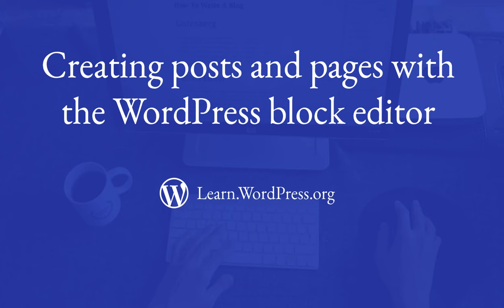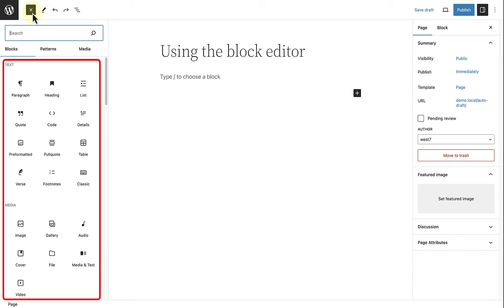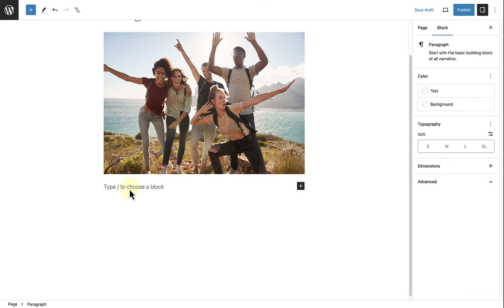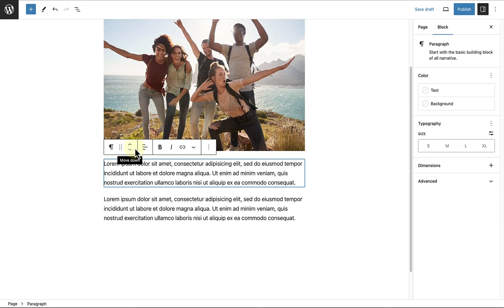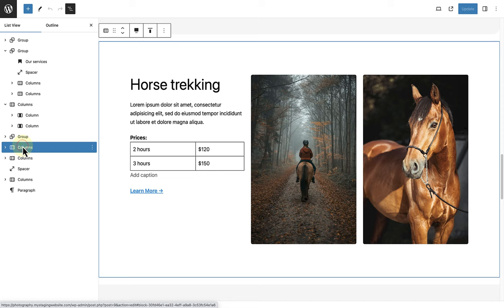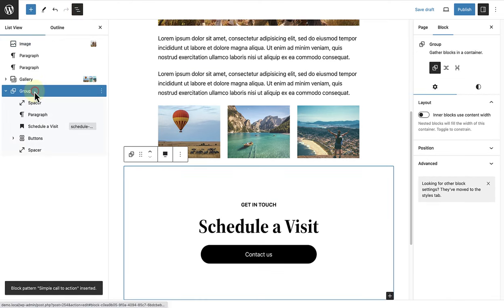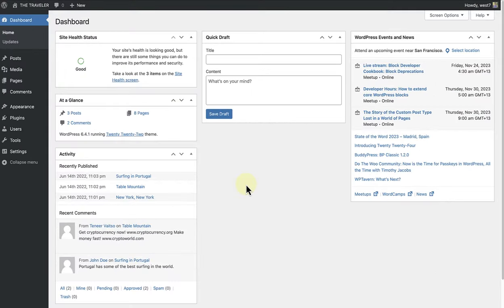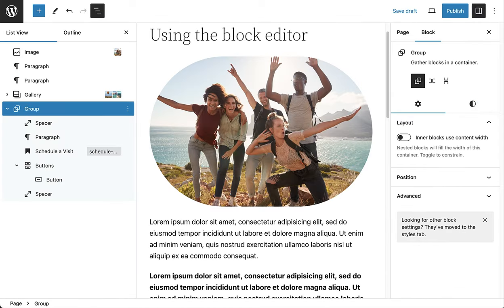Creating posts and pages with the WordPress Block Editor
In this lesson, we will be introduced to the Block Editor. We'll cover the essentials: understanding the Block Editor, navigating its interface, editing content and settings, and creating pages and posts. We'll also explore using blocks, patterns, and the List View.

00:00 - learning outcomes
00:29 - Introduciton to the Block Editor
1:47 - Adding blocks
2:26 - Block editor interface
4:49 - Building a page
6:53 - Creating and editing a page in the Site Editor
7:34 - Creating and editing a post